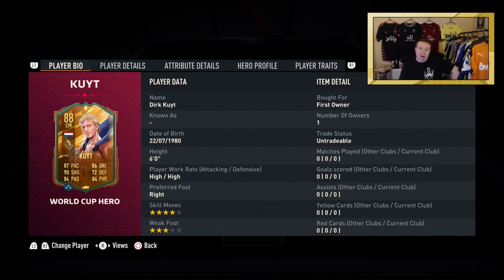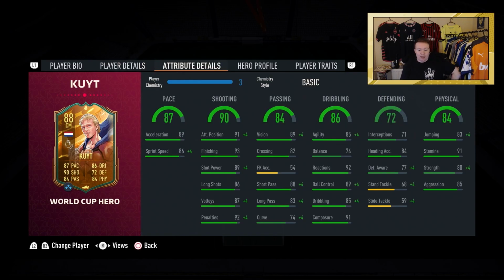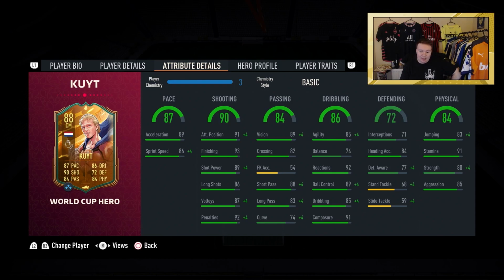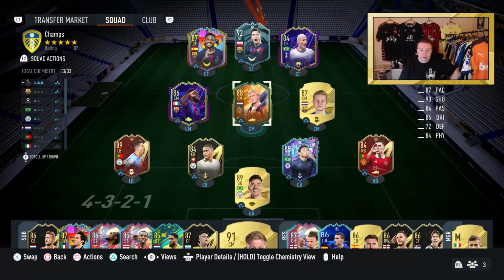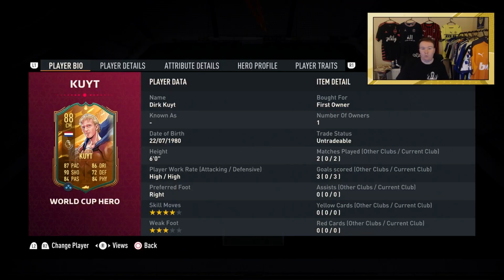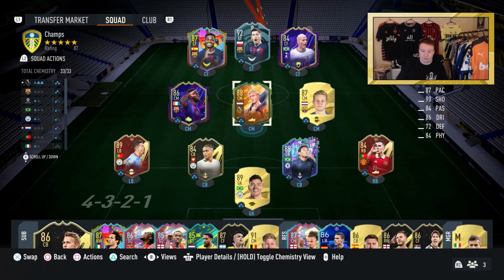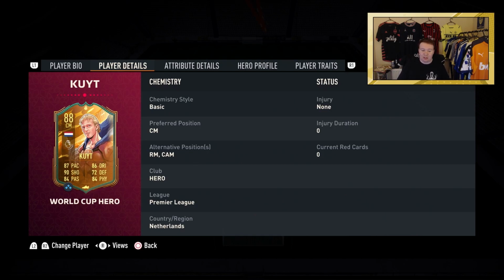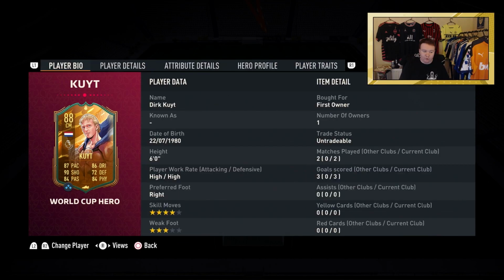FIFA 23 WORLD CUP HERO DIRK KUYT PLAYER REVIEW | FIFA 23 WORLD CUP HERO 88 DIRK KUYT REVIEW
World Cup Hero pack has just been released and the ex Liverpool, Feyenoord and Netherlands Hero Dirk Kuyt was my Hero!

Please suggest players to review down below!